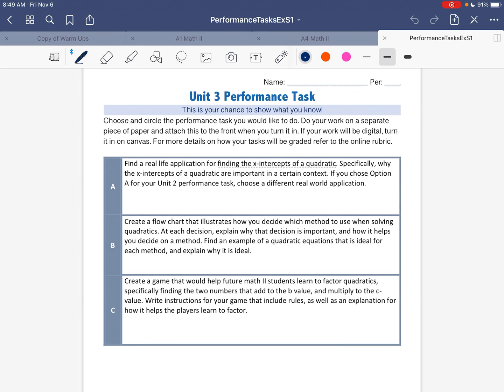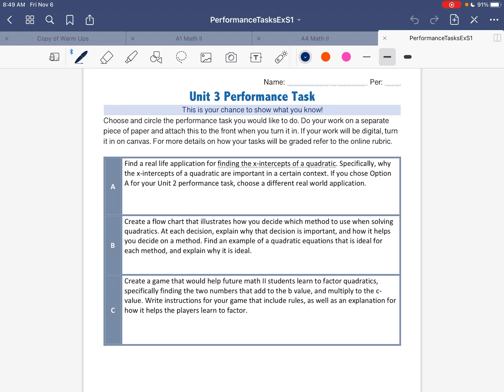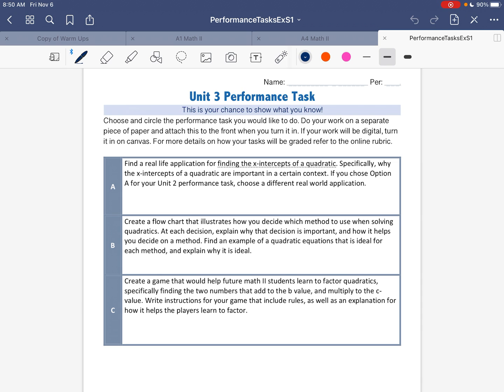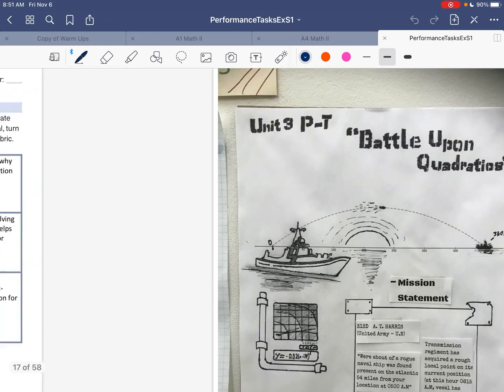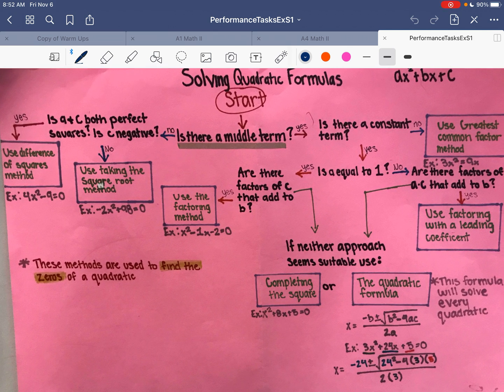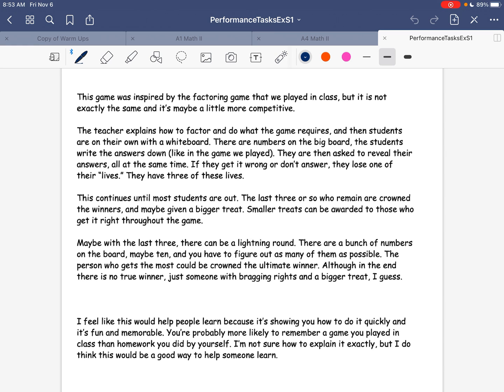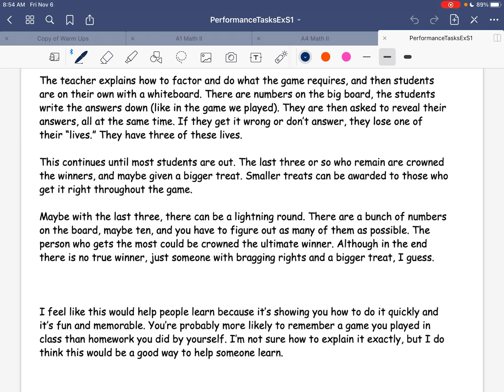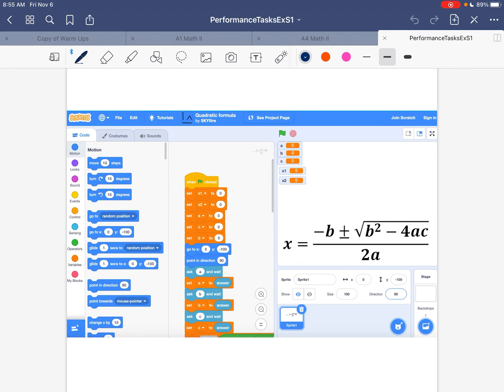Unit 3 Performance Task